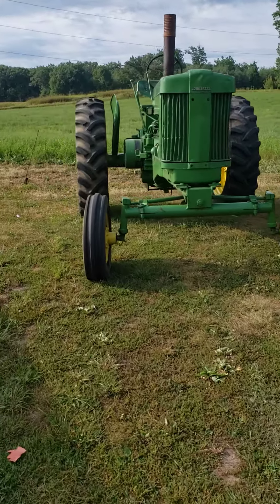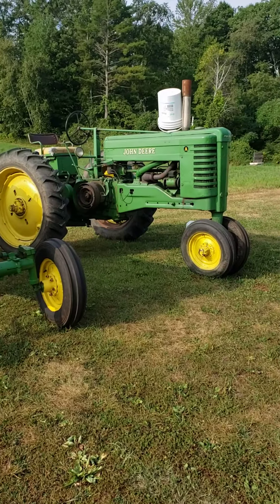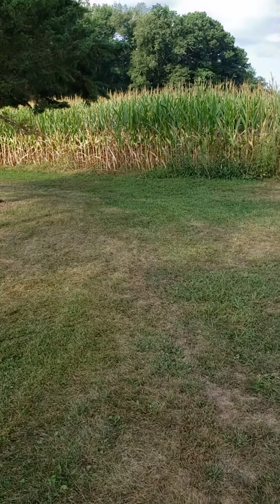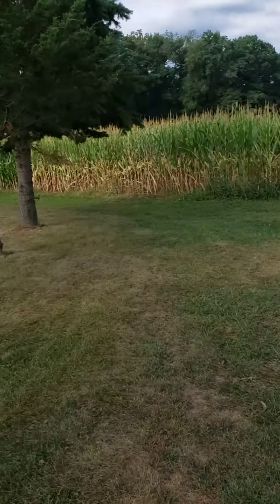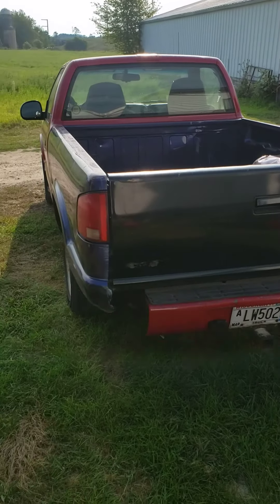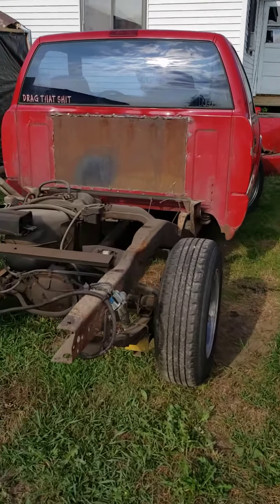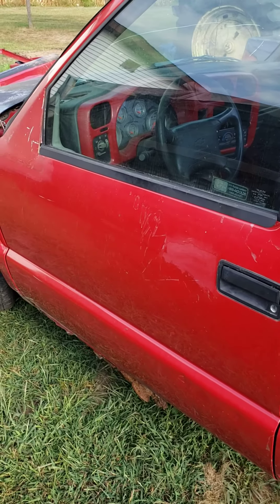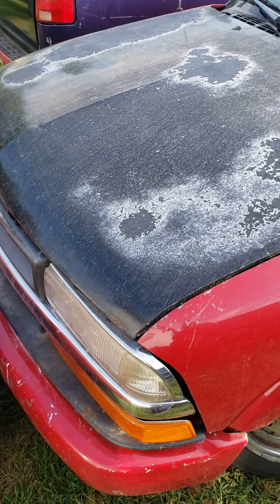A little update video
Just talking about the tractors the s10 and the new shed project